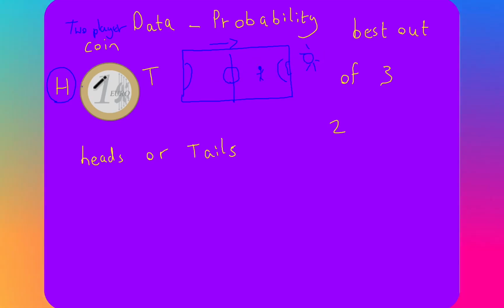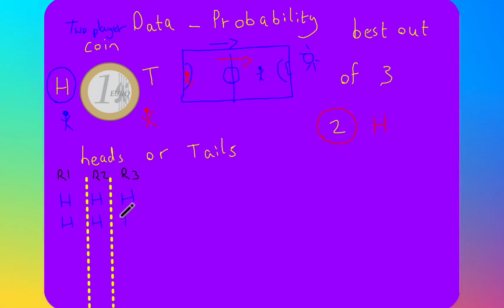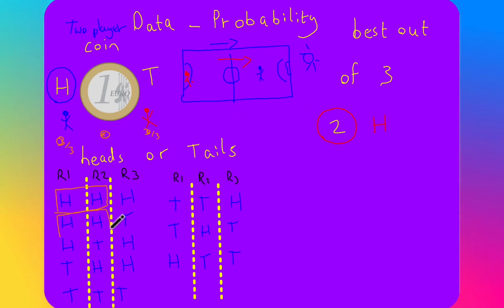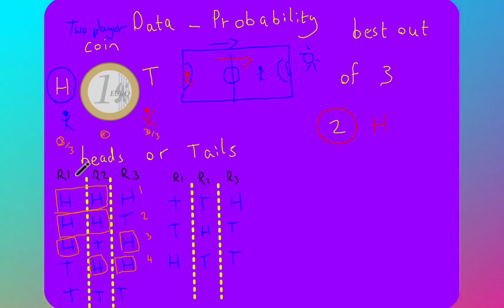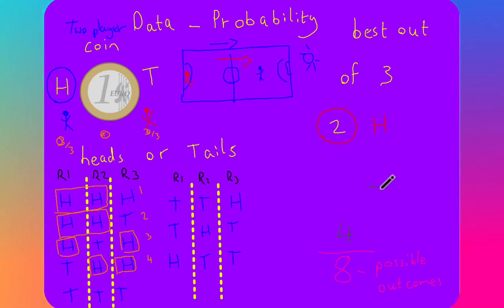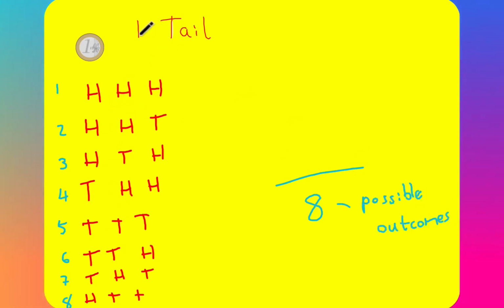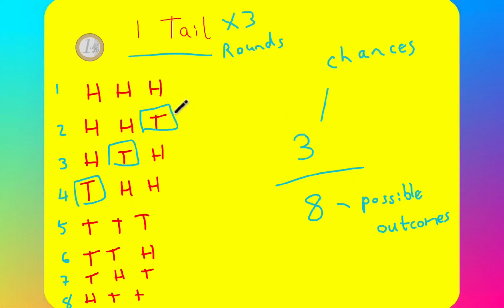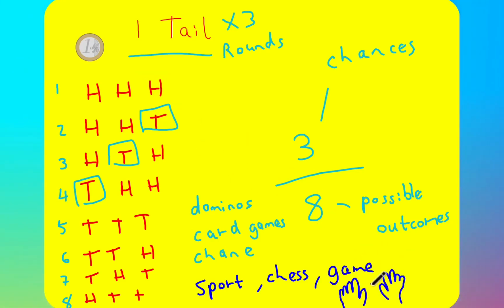Maths 3rd and 4th: Data and chance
Explore the concepts of data and chance in this engaging video! Learn to understand basic probability. Perfect for 3rd and 4th class students to enhance their math skills.